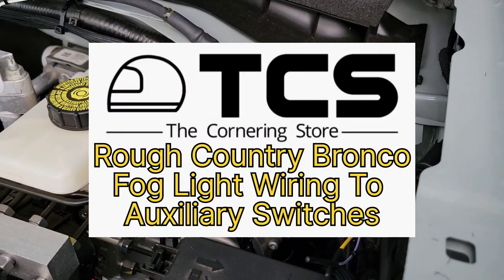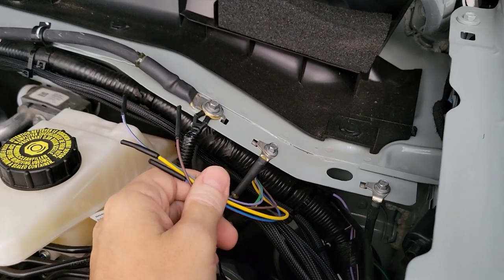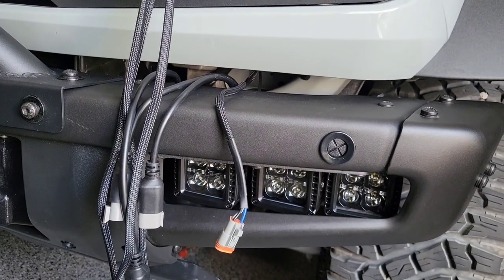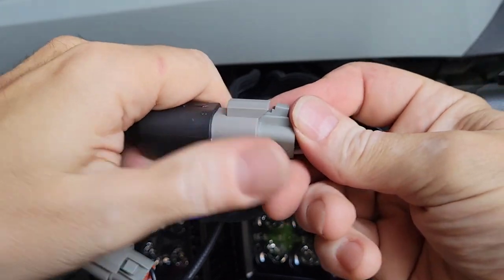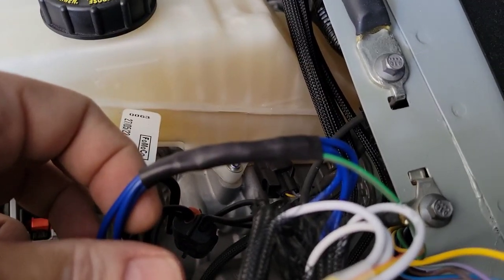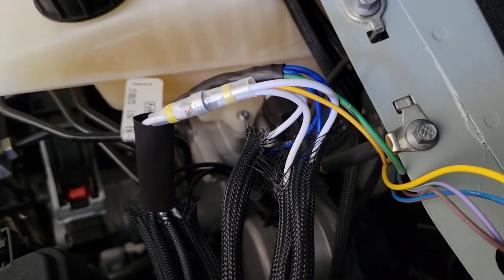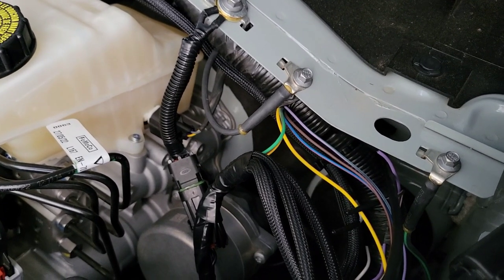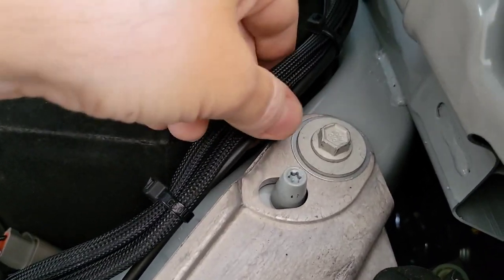Rough Country Bronco Fog Light Installation Wiring With Auxiliary Switches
Here are some details on installing the Rough Country Bronco Fog Lights with the DRL backlights to the Bronco Auxiliary Switches along with wiring tips.

This light kit installs into the Modular bumper and does not fit the base or capable bumper.

I make a few cents if you use the link below to purchase these wiring connectors and it won't cost you anything.

Rough Country Fog Light Kit

Link to Solder Shrink Wire Connectors